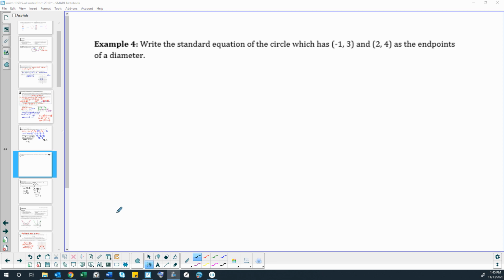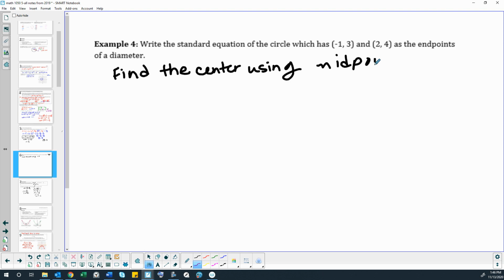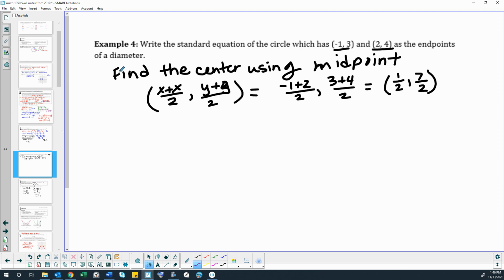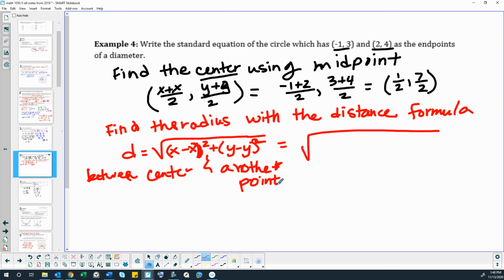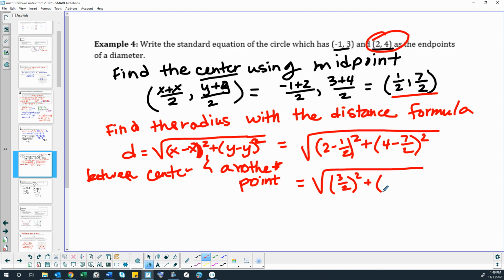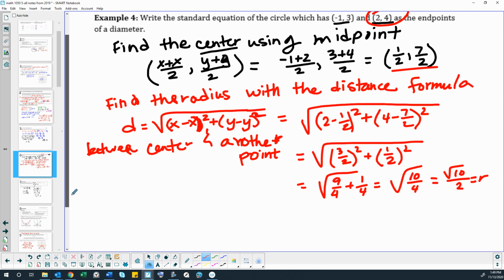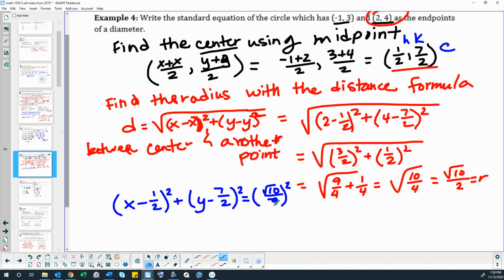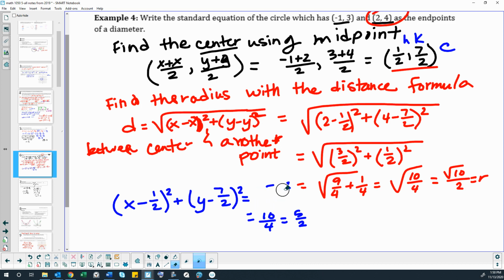Math 1050 5-2 video 4 finding circle from points